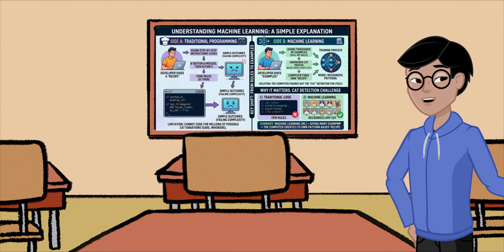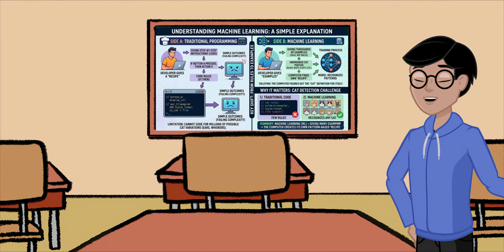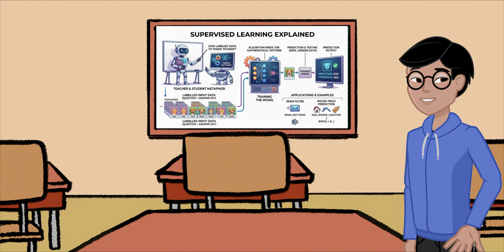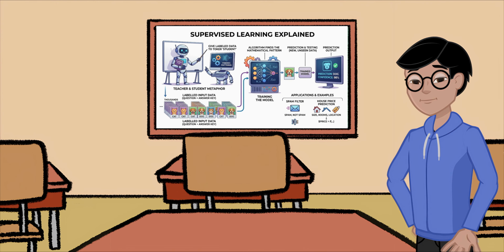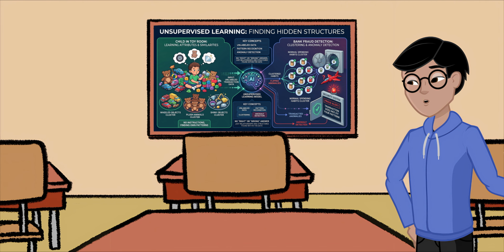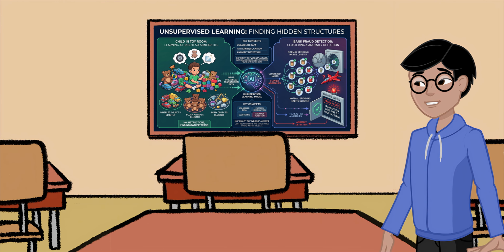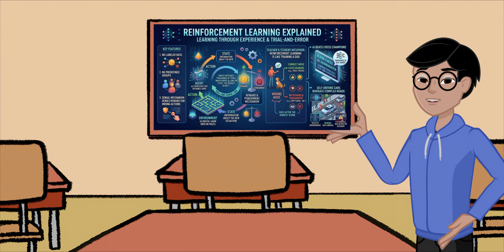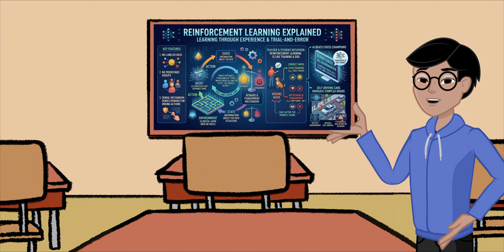Machine Learning for Beginners – The Simplest Explanation Ever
Machine Learning explained in the simplest way possible. In this 5-minute video, you’ll learn the fundamentals of machine learning with real-life examples.

We cover:
Supervised Learning
Unsupervised Learning
Reinforcement Learning

If you’ve ever wondered how Netflix recommends movies, how spam filters work, or how AI learns from data, this video breaks it down clearly and quickly.

Machine learning is one of the most important technologies behind artificial intelligence, data science, and modern automation.